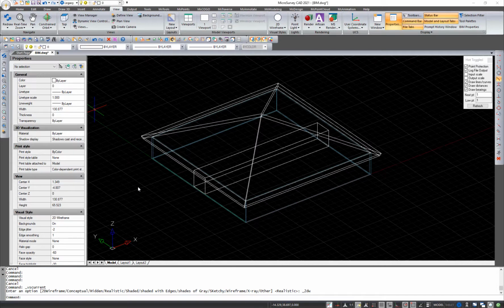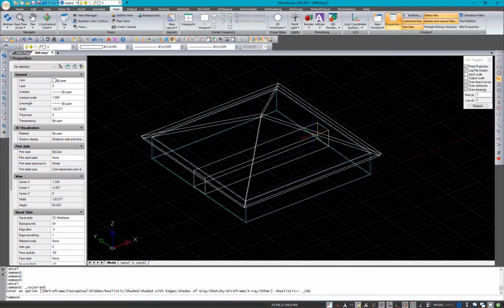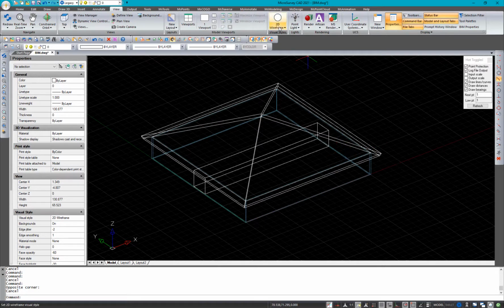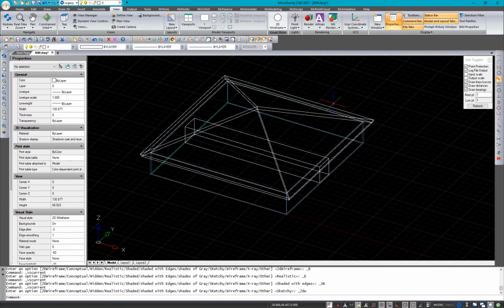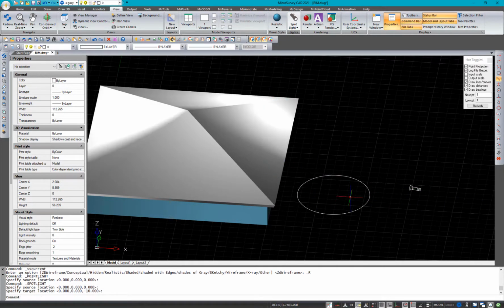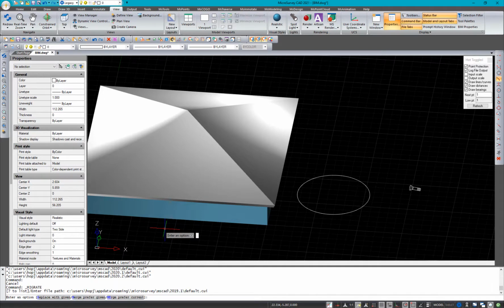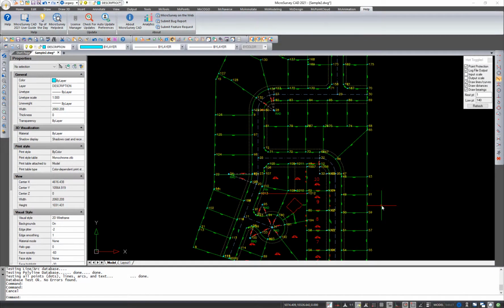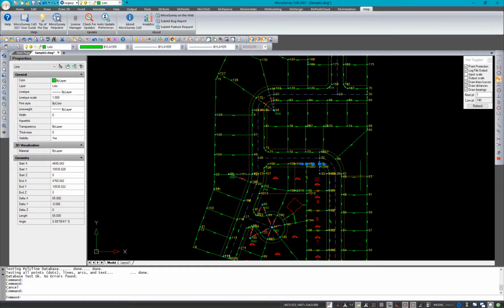MicroSurvey CAD - Upgrade Tour 2021 - IntelliCAD 10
Open, edit, and save AutoCAD 2018 format .dwg files for maximum compatibility with AutoCAD 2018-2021 products.